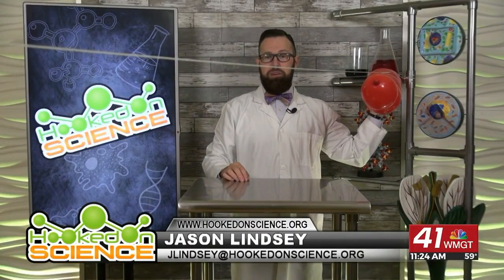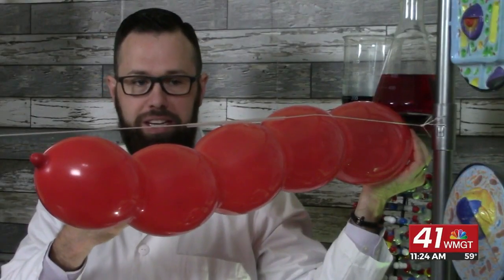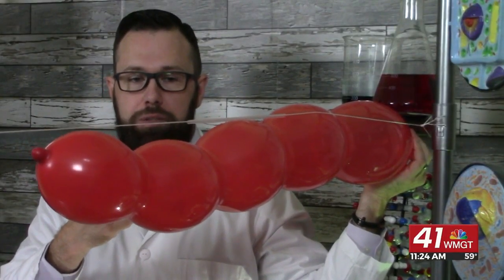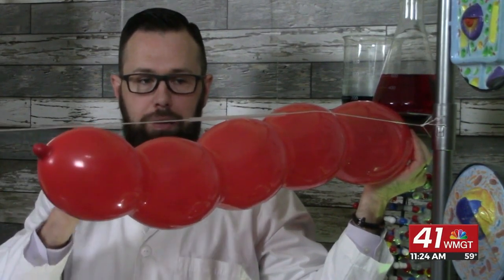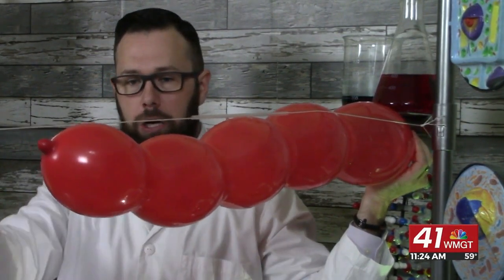HOOKED ON SCIENCE